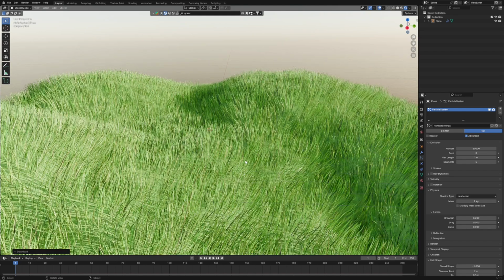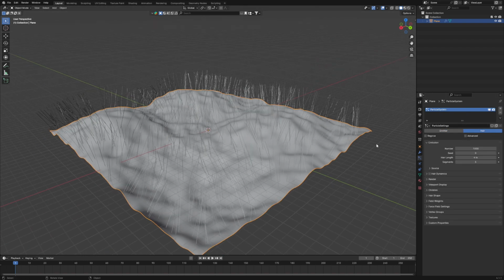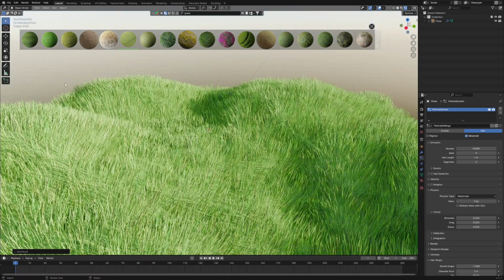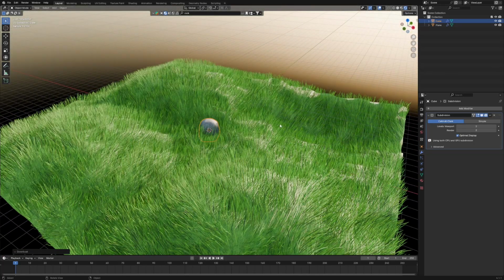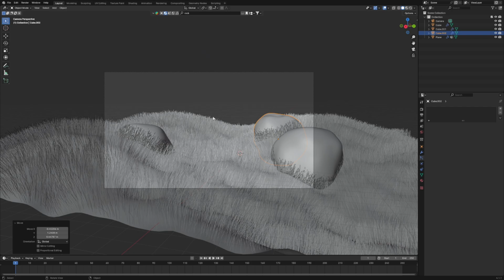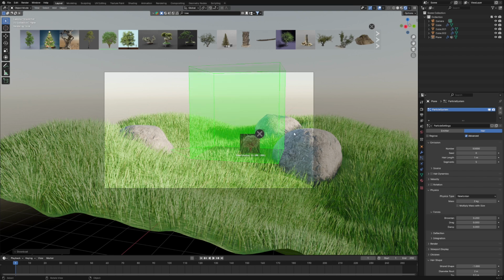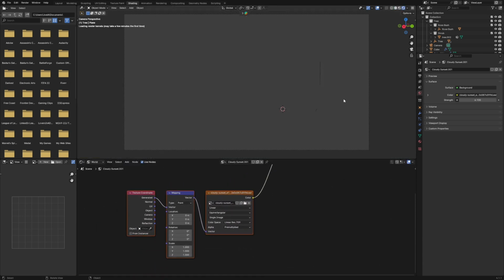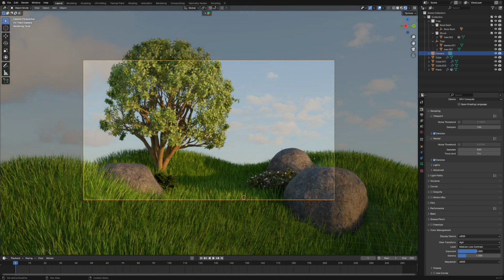How to Make an Outdoor Scene in Blender (Tutorial)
In this beginner tutorial we'll be creating a very basic outdoor scene using Blender

We'll go through a bunch of techniques including how to generate grass in Blender, how to make rocks in Blender, how HDRIs work in Blender, and how to import and use props in Blender.

CHAPTERS:
0:00 Intro
0:12 Making Grass Terrain
5:27 Making Rocks
8:20 Fixing Grass Clipping
12:37 Decorating the scene
14:29 Using HDRIs
17:15 Tweaking Camera Settings
18:54 Outro